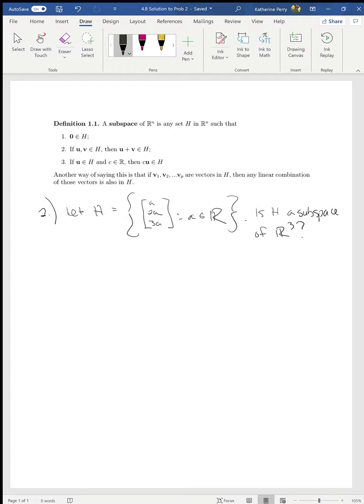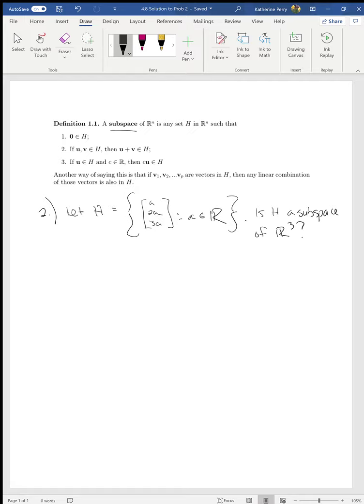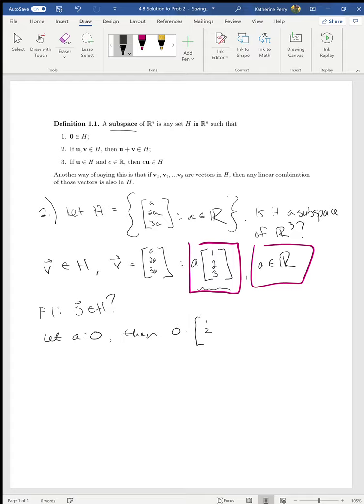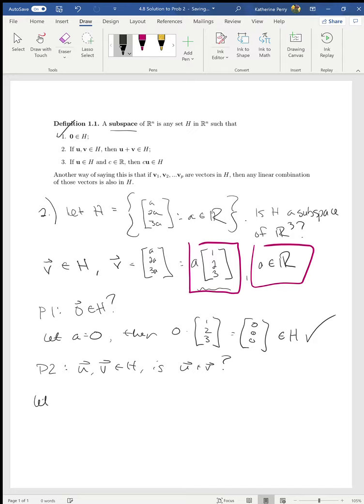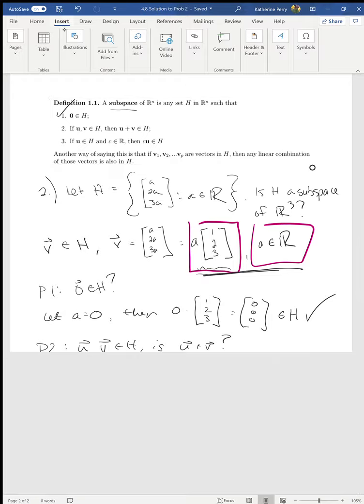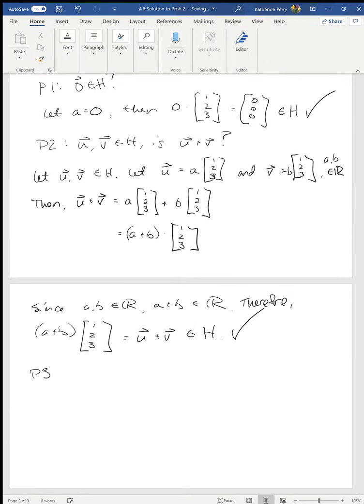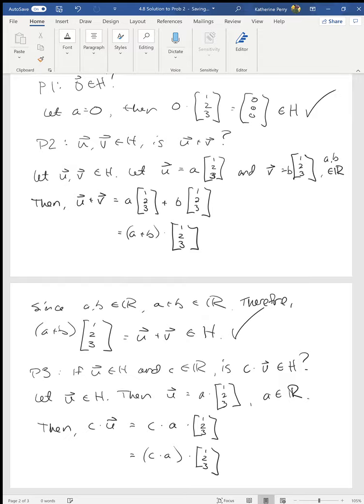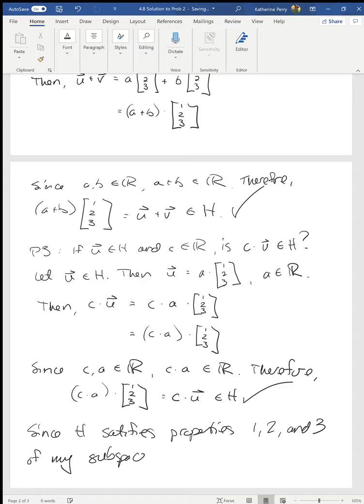4 8 Solution to Prob 2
Solution to #2 for the 4.8 Problems. Topic: subspaces of R^n